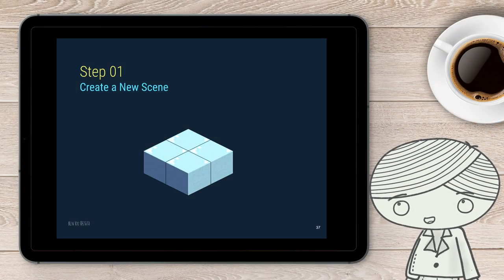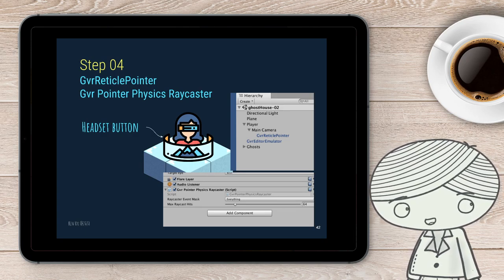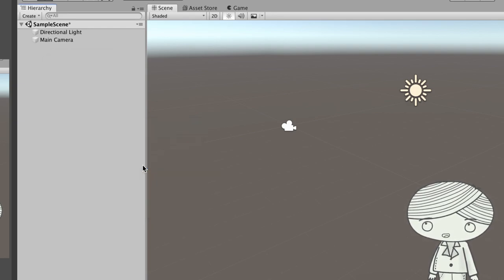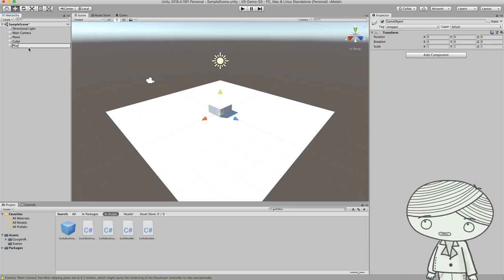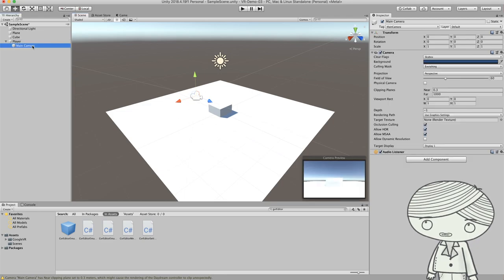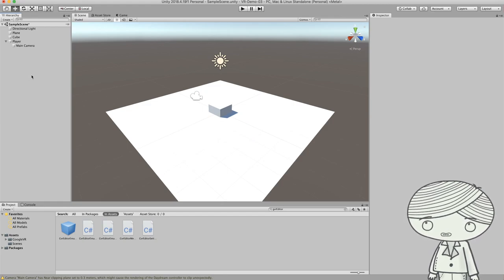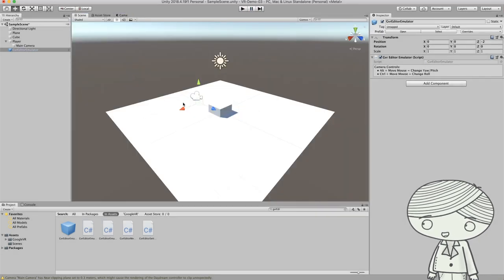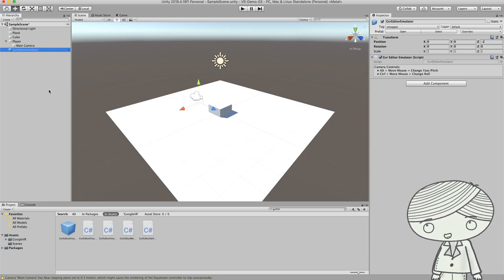Unity VR GoogleVR Class03 - Mapping Head Movement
How to map the player head movement to the rotation of the scene camera